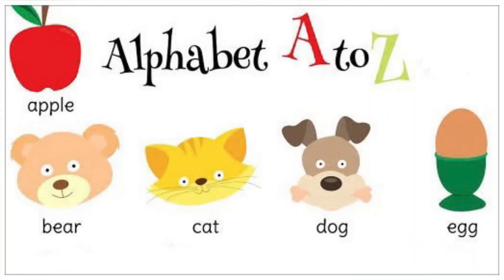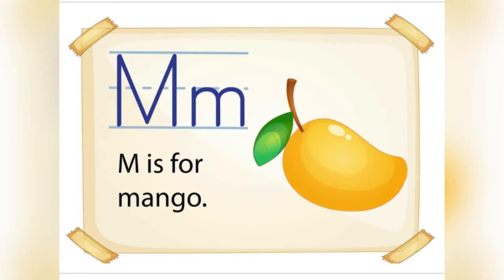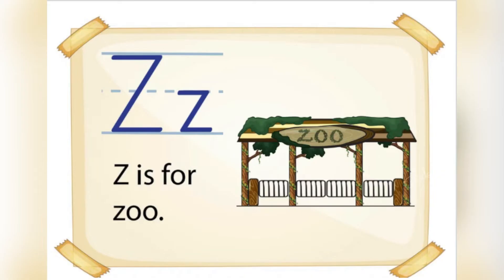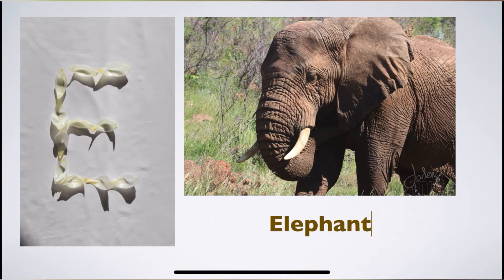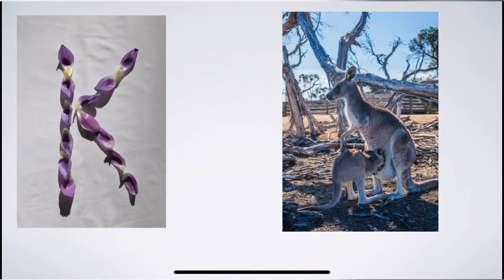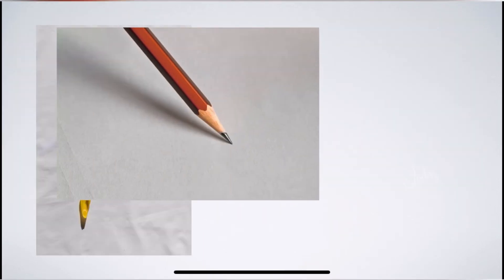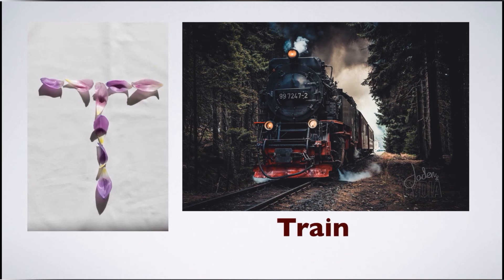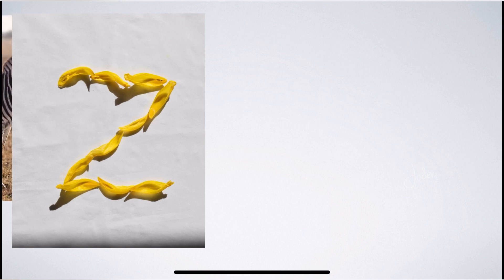Modern English Alphabet - Visual Learning for kids - A for Apple - ABC Letters - Preschool Fun